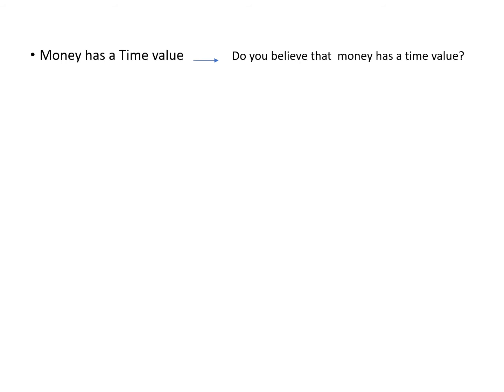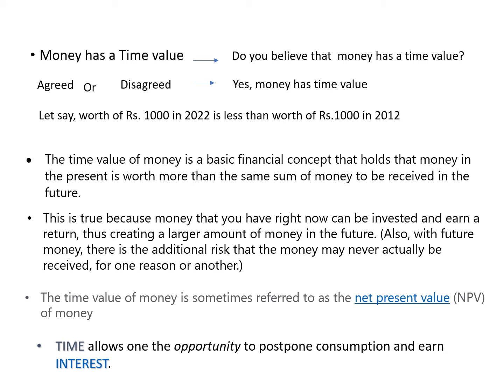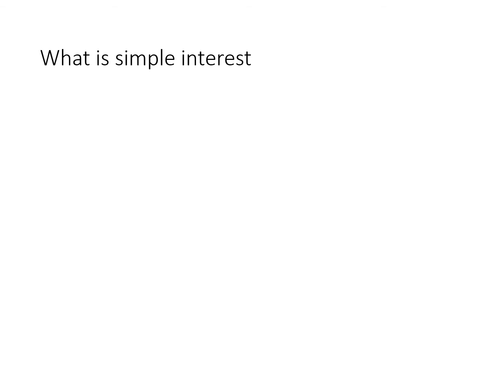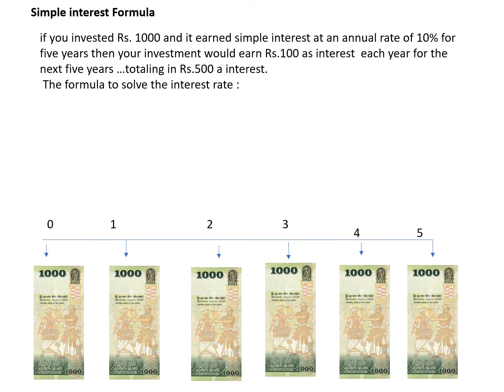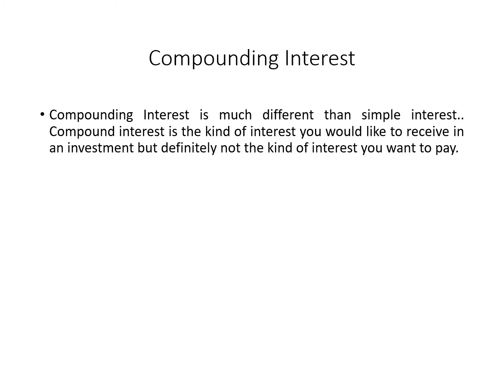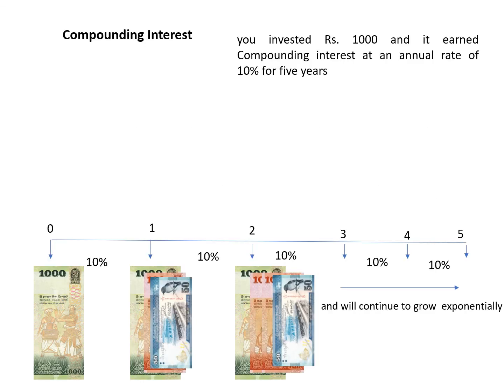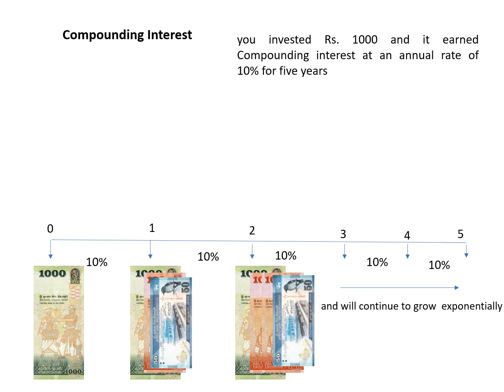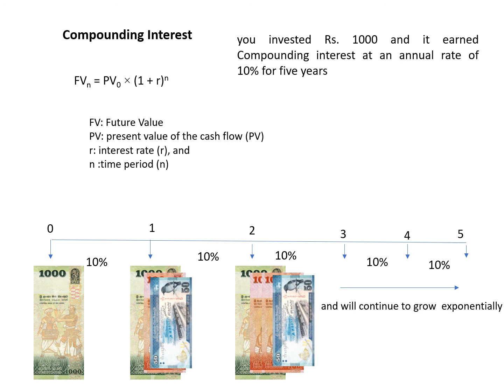9.FM : Time Value of Money :Part 01